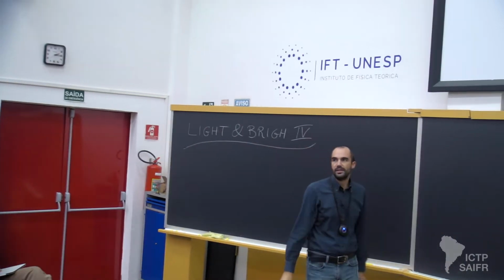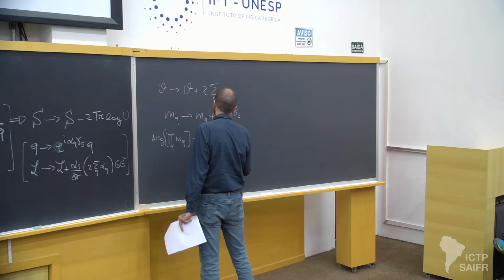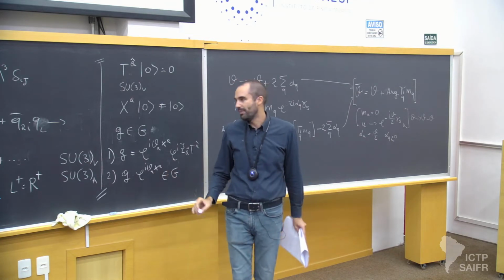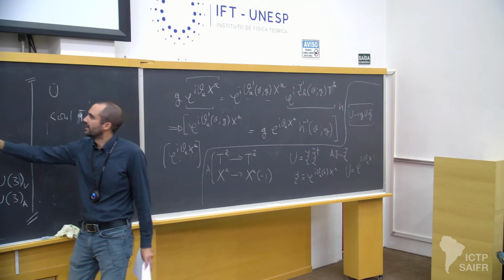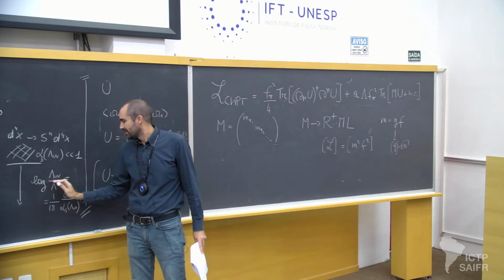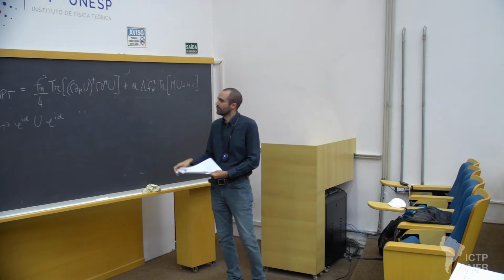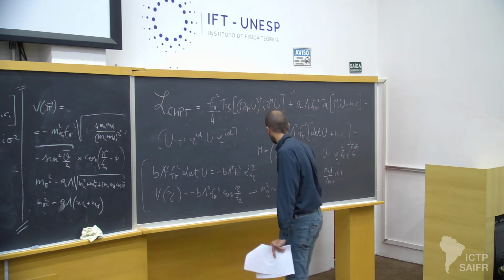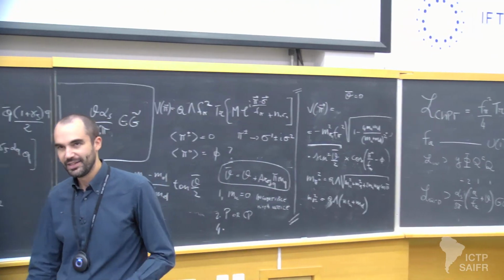Raffaele Tito d’Agnolo: The light and feeble frontier: light DM, Feebly Interacting.. - Class 4 of 5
ICTP-SAIFR
Joint ICTP-SAIFR/MITP Summer School on Particle Physics beyond the Standard Model

Speakers:
Raffaele Tito d’Agnolo (IPhT-Saclay, France): The light and feeble frontier: light DM, Feebly Interacting Particles, Axion-like Particles and other beasts